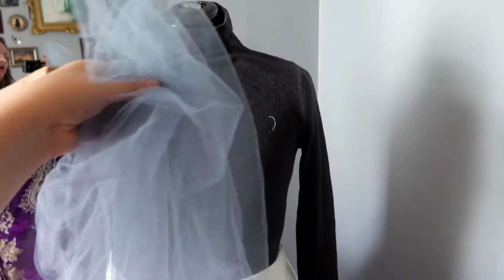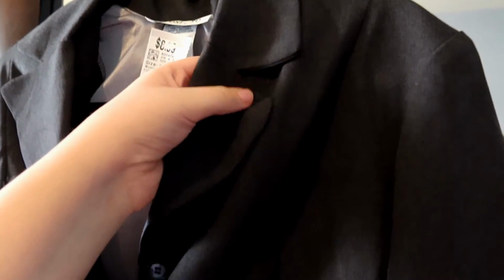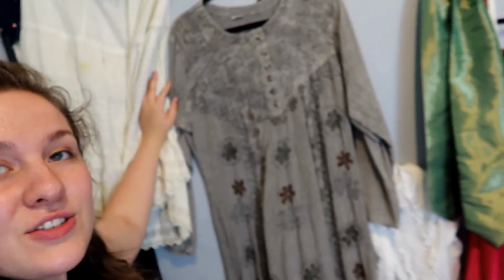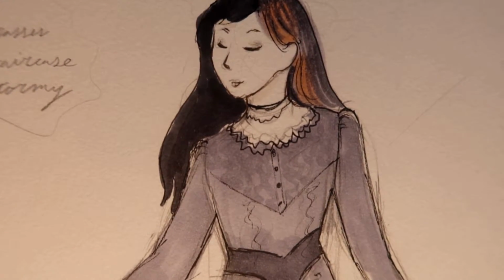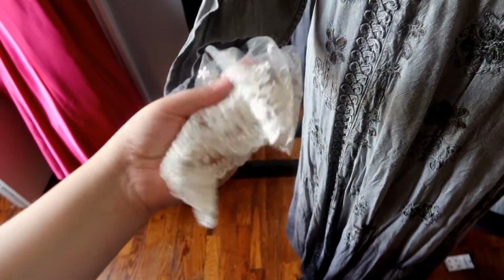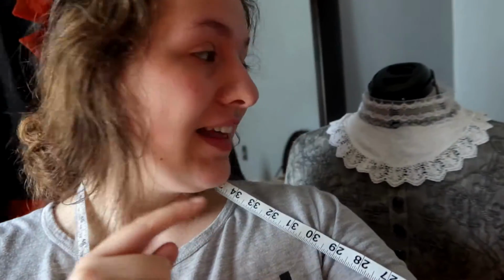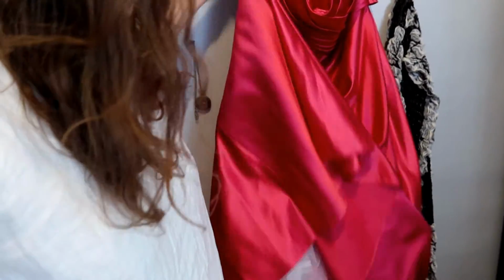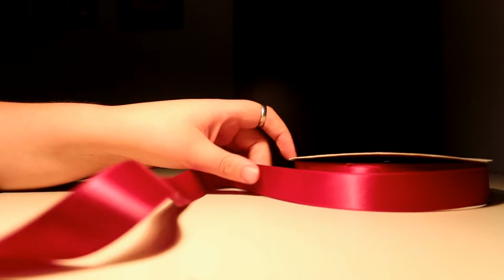BTS - Halloween Fashion Show 2020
The making of an entire fashion show, radio DJ-ing, and the next fashion show...

Music is "Gainsburogh" by Falls, "Shadows" by  Markus Huber, "Ladybug Hop" by Dresden The Flamingo, "Together" by Kevin Graham, and "I Married Dracula By Accident" by Dresden the Flamingo. Licensed from Soundstripe for use in this video.